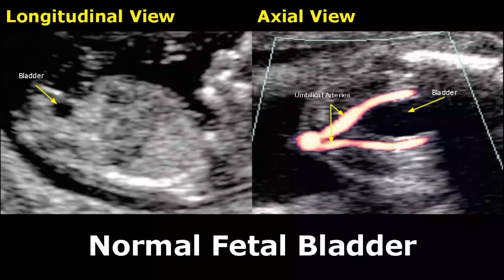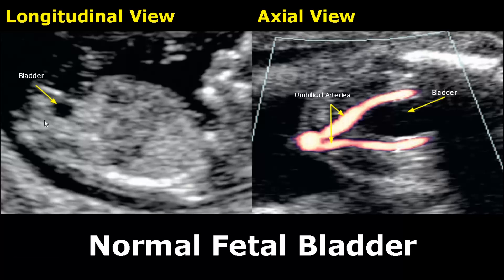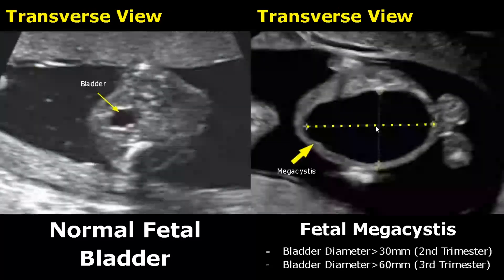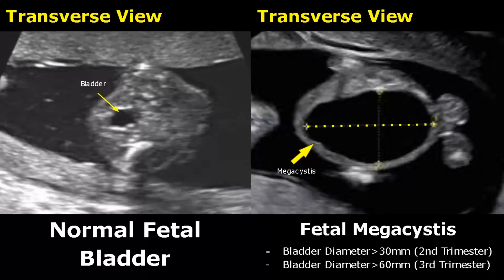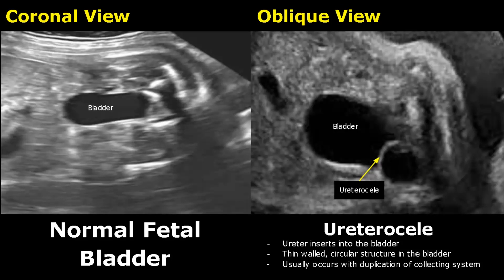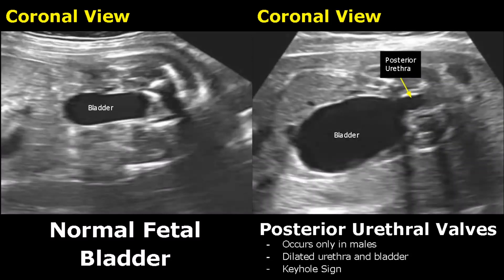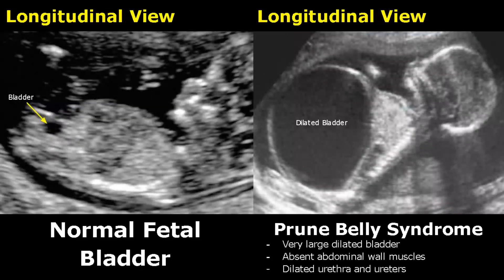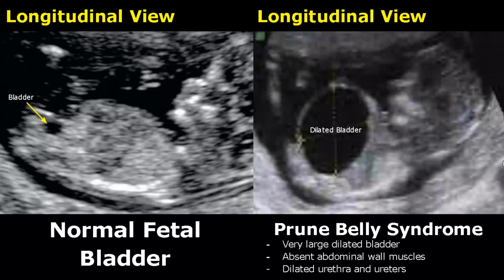Fetal Bladder Ultrasound Normal Vs Abnormal Images | Genitourinary Tract Abnormalities USG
Intro - 0:00
Normal Fetal Bladder - 0:07
Fetal Megacystis - 0:40
Ureterocele - 1:22
Posterior Urethral Valves - 1:55
Prune Belly Syndrome - 2:20

Guidelines On How To Read And Understand My Videos:

1. Click on the video of your choice.
2. The normal organ images will appear on the left half of the screen.
3. The images with pathologies/diseases will be displayed on the right half of the image.
4. Each case image has description explaining the features of the pathology.
5. Please turn on Subtitles/Closed Caption for easier understanding of the audio, or if you are watching the video on mute.
6. The subtitles may overlap and cover the description. You can move the subtitles away from the description by dragging it with the cursor or with finger touch on smartphone.

Related: ob/gynae, obstetrics, anomalies, second trimester, first, fetus, sonography, ultrasonography, antenatal, uterus, abnormalities, blood, images, imaging, scans, diseases, disease, cases, radiology, scanning, doppler, urinary tract, genitourinary, ureter, bladder, kub, urine, cases